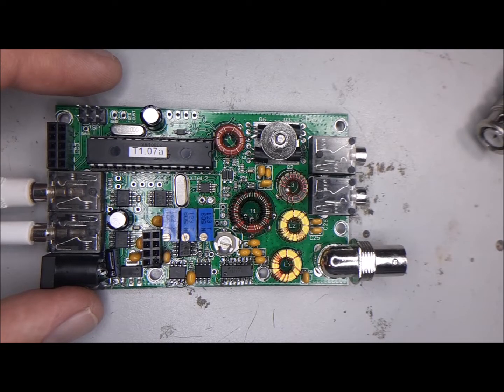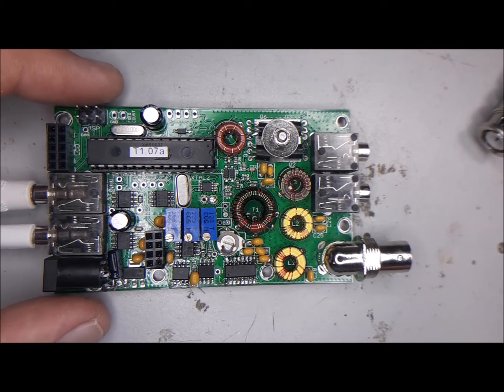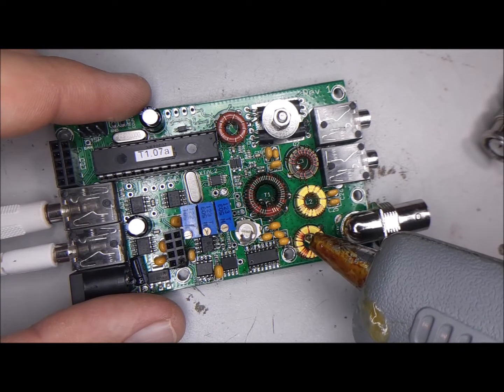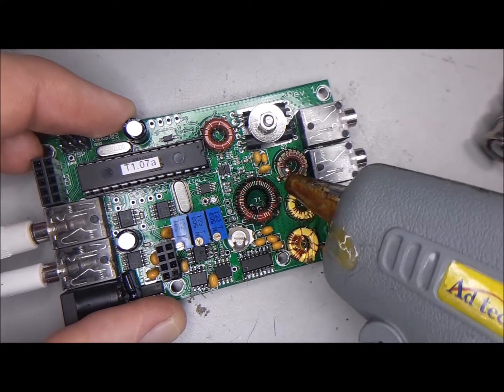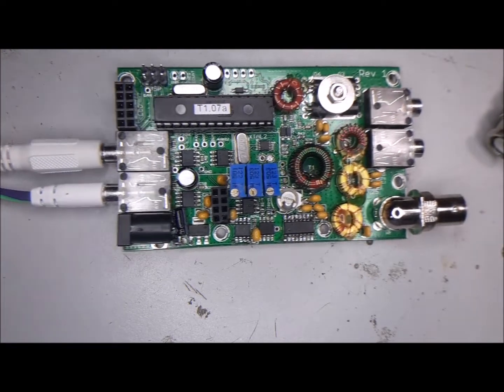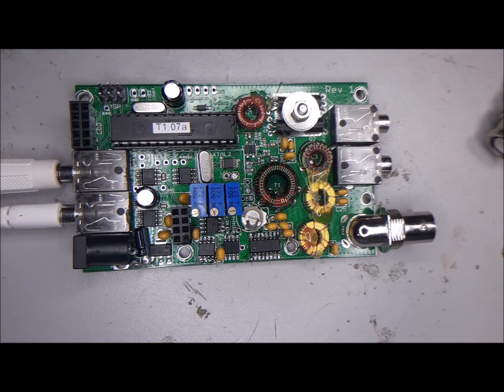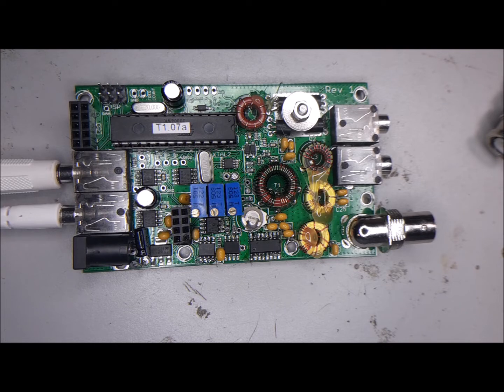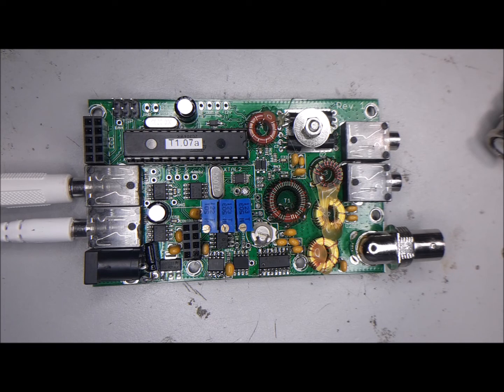QCX Mini Mini Tip 10 - Securing the Inductors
The QCX Mini is designed as a highly portable radio that can even fit in a pocket. Keep those inductors secured with this easy tip.